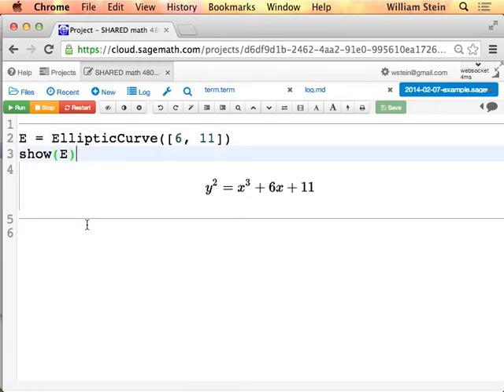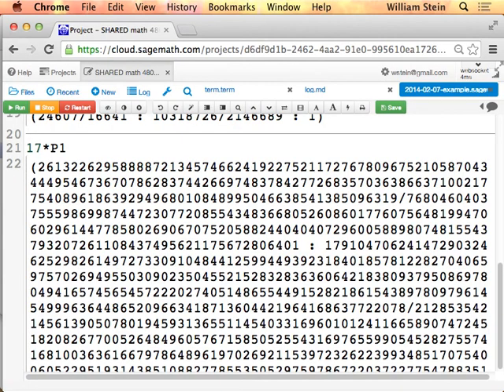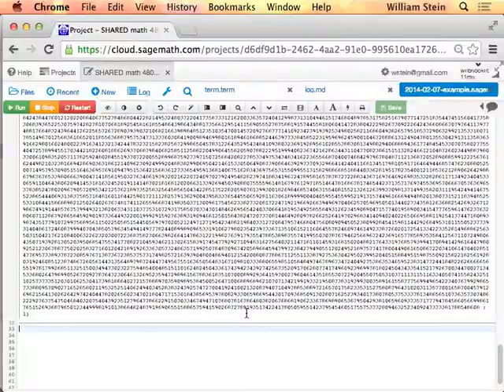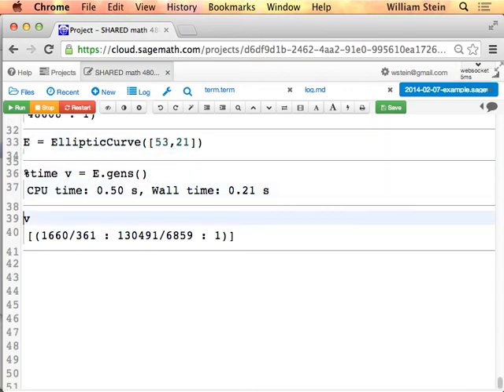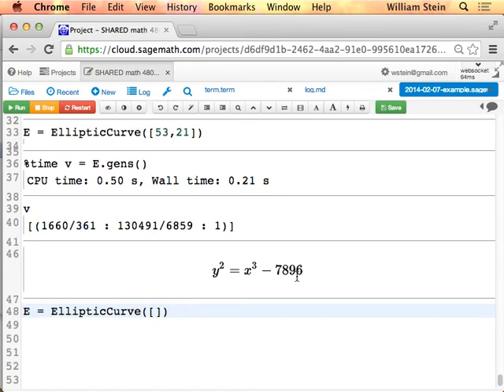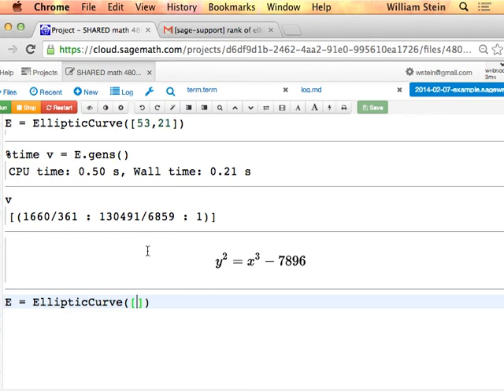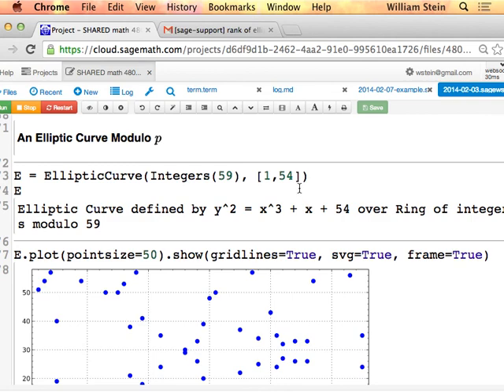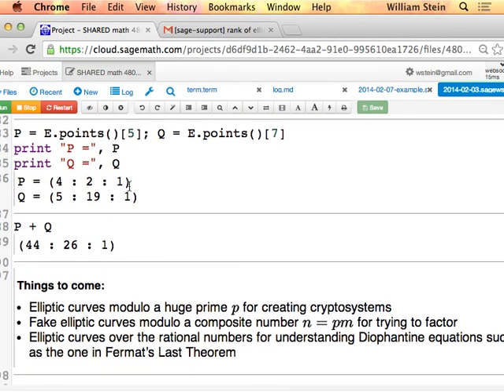2014 02 07 computer